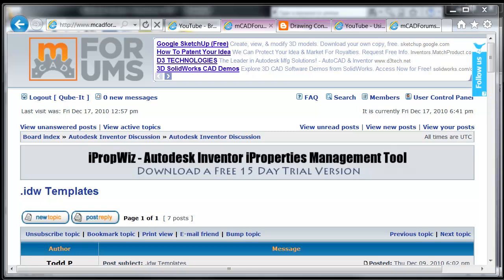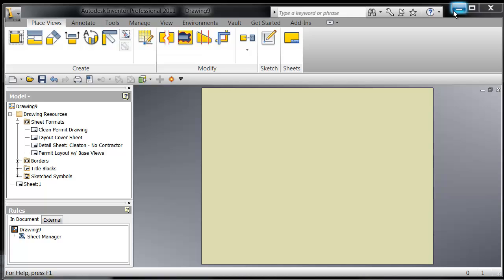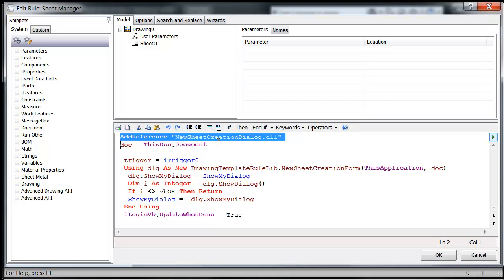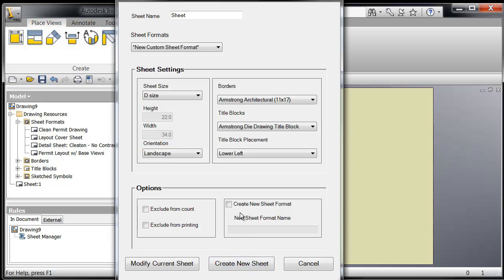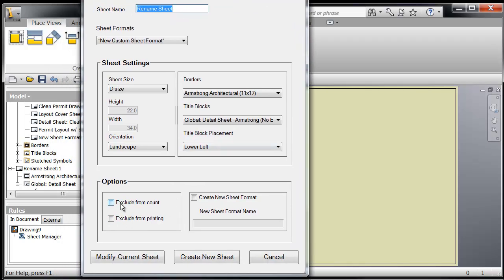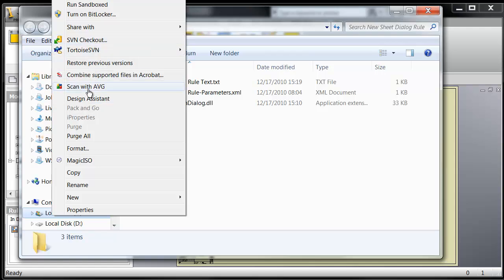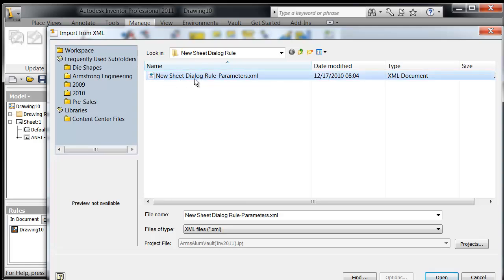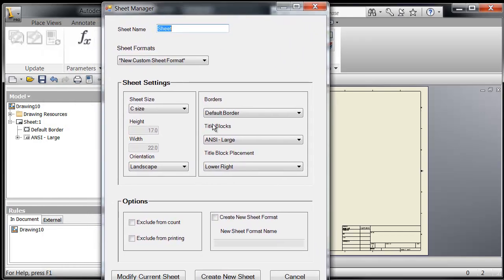iLogic Drawing Sheet Configuration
In this video I show off a tool that I created which is leveraged through iLogic.  Links mentioned in this Video:

UPDATE 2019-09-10: The code links that pointed to MCAD Forums no longer exist. I've put the code into Github repository located